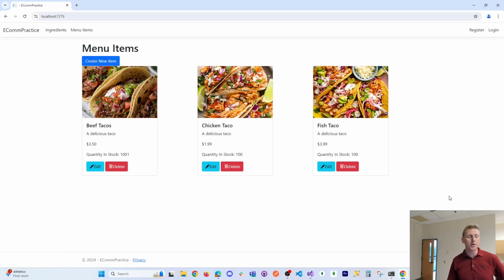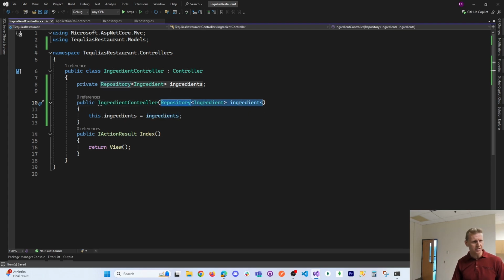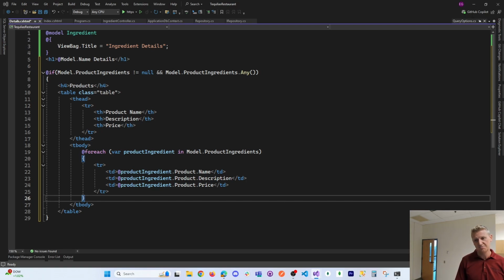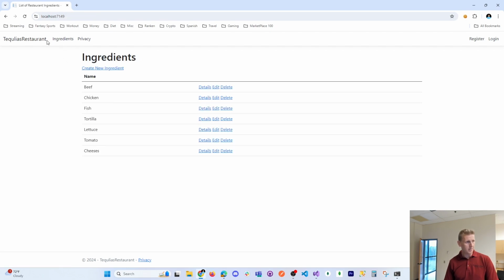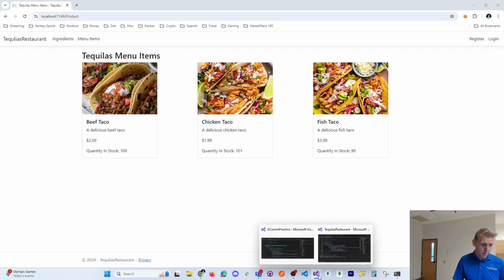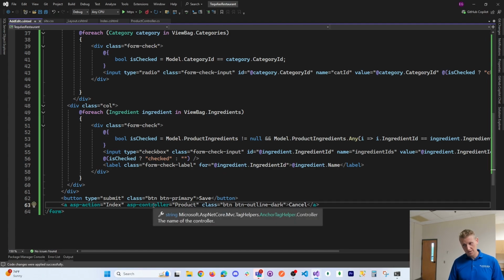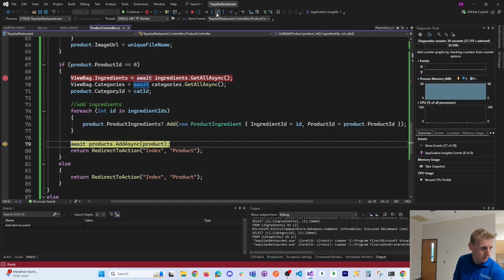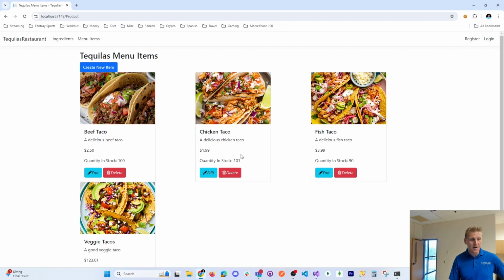Tutorial - Code an ASP.NET Core MVC Web Application with a Many to Many relationship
In this video, I code a web application with a Many to Many relationship between Products and Ingredients.

There is a pre requisite to this video of setting up your database and tables using Entity Framework which can be found here: